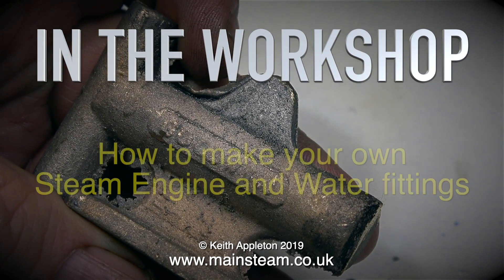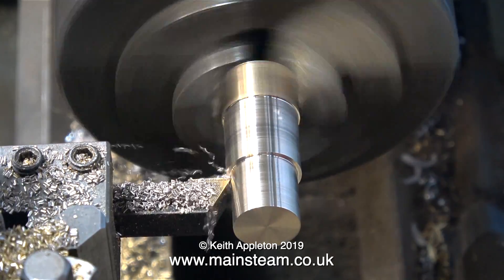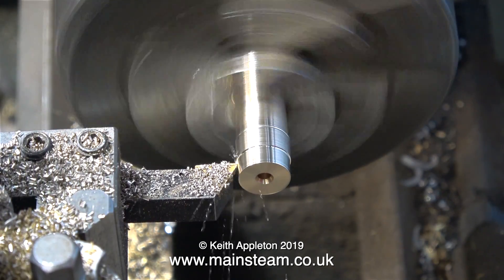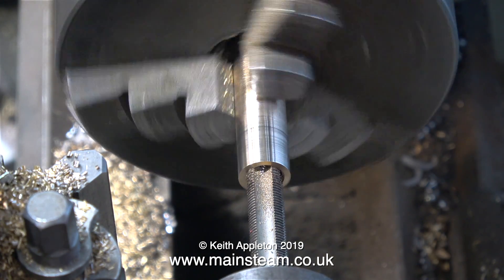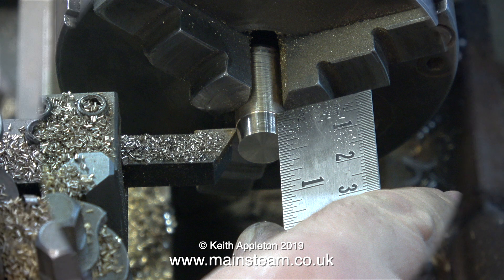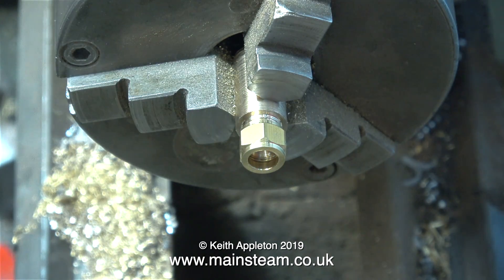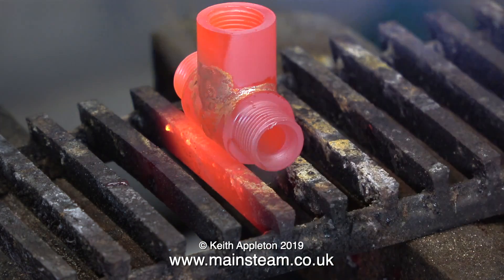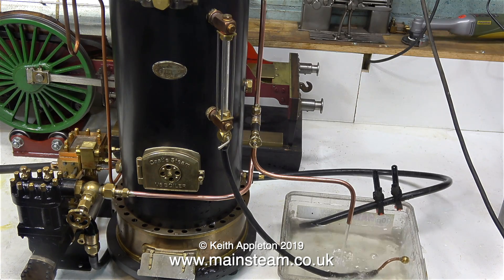HOW TO MAKE YOUR OWN STEAM ENGINE FITTINGS - IN THE WORKSHOP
How To Make Your Own Steam Engine And Water Fittings - In The Workshop - I needed a special fitting for a bypass valve in the water circuit of my boiler/steam pump combination. I made my own as there were no ready made commercial fittings like the one I wanted .